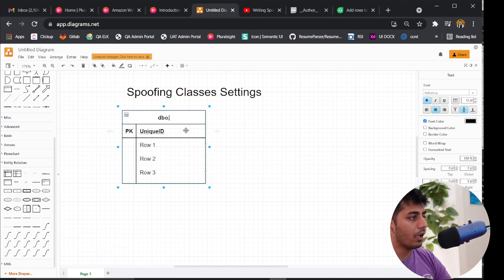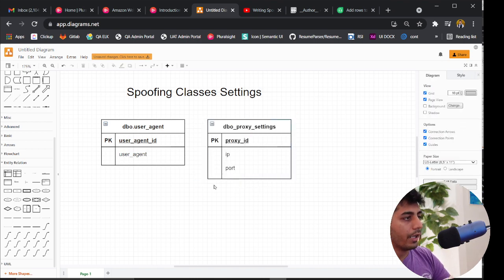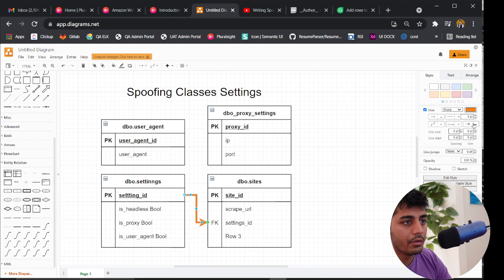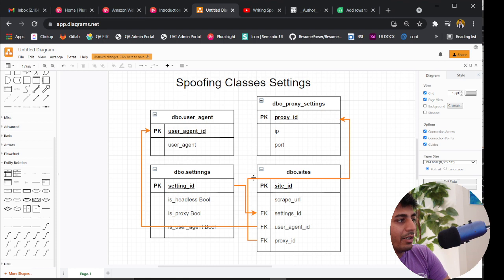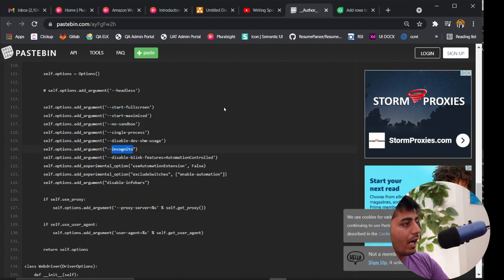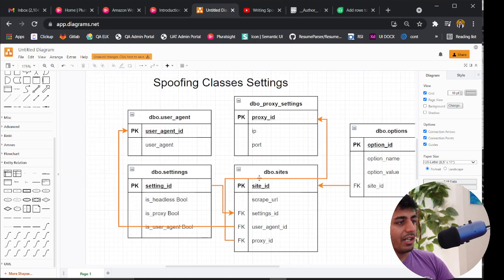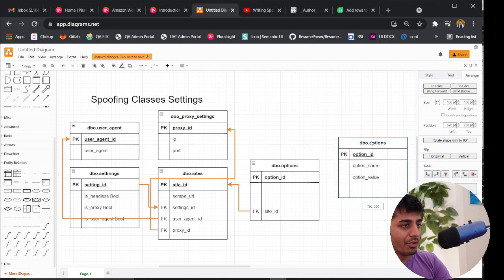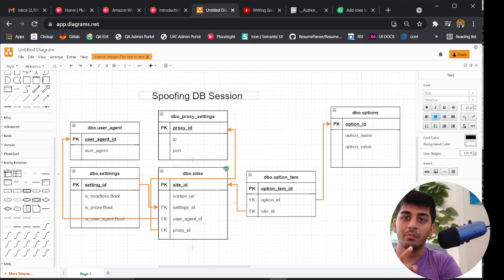selenium Spoofing DB Design Session Python Part 2